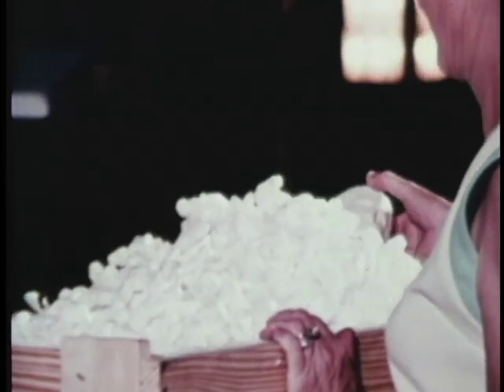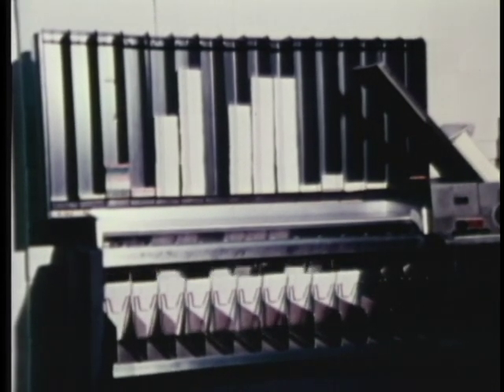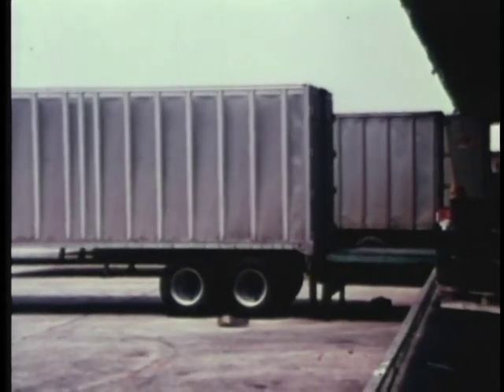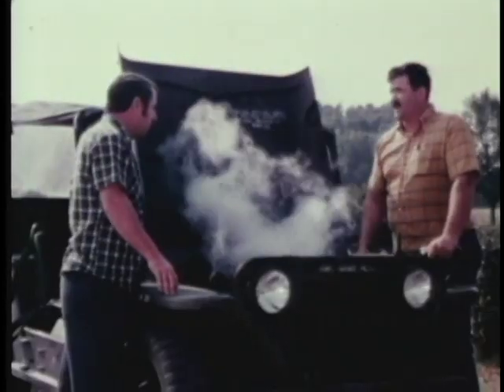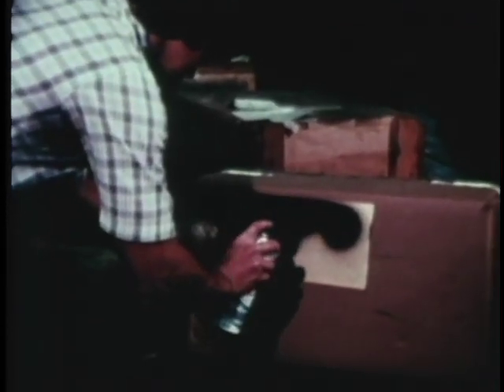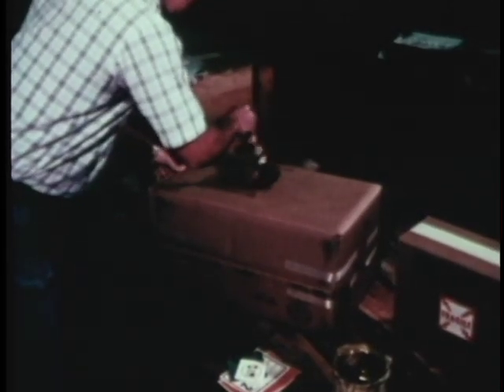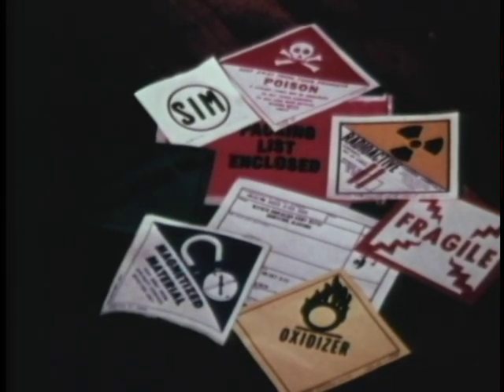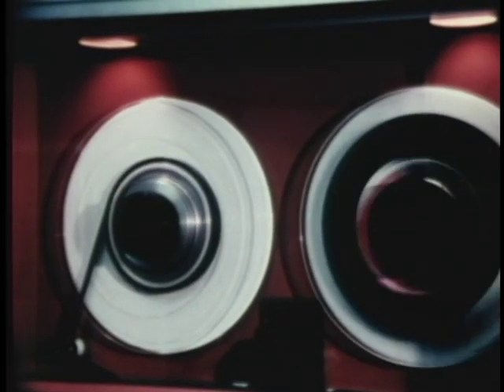PACK IT RIGHT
Department of Defense - Description: DEFINES TERMS ASSOCIATED WITH PACKAGING, PRESERVATION AND PACKING A WIDE VARIETY OF MATERIALS FOR MILITARY AND COMMERCIAL SHIPMENTS IN ACCORDANCE WITH AR 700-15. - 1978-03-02 - PIN 30400